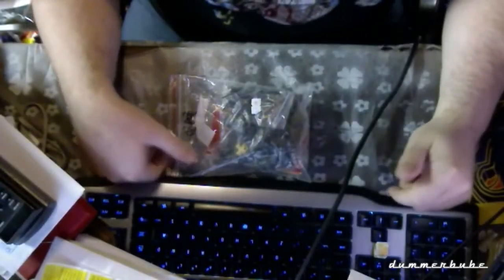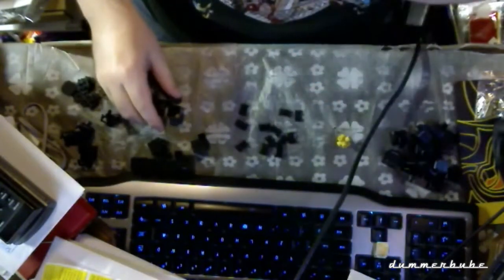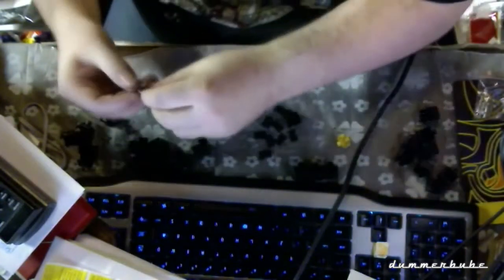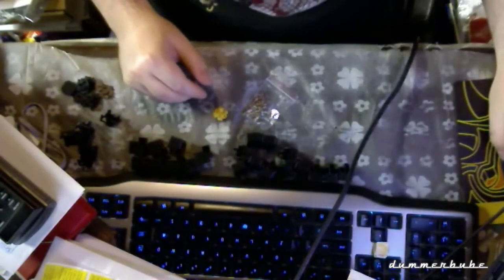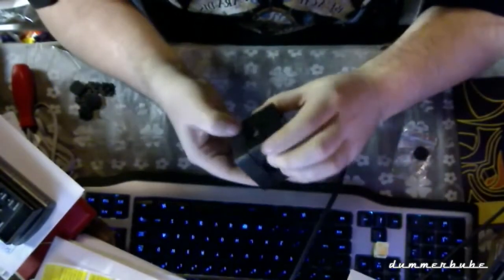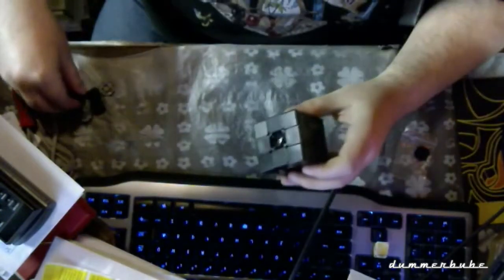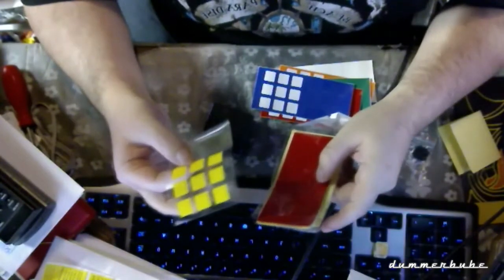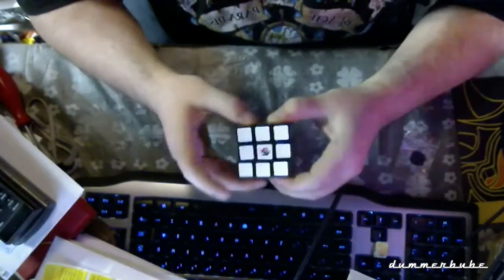Alpha Feng V (Alpha V-f or Alpha V-SV) Assembly and Sticker-Application-Information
Hello Cubers. This is the assembly video that I have mentioned in my "Unboxing 1" Video I did try to keep it short (that is why there is more than one time lapse in it) and simple but since things take their time it still es a long video.
I really would appreciate it if you tell me if that was ok or on what I should work.

Sorry for my english, it may not be as "bloomy" since my spoken english is a little bit rusty and I need to get into it more again. Even if I write english on a daily basis, chances to actually talk got seldom within the last years.

Summary: Assembly of the Alpha Feng V (Alpha V-f or Alpha V-SV) DIY Kit, lubing and stickering of the cube. Application tape is not usable with the delivered Stickers since they are to far away from each other.

As I said: please do not hesitate to tell me if you liked this video (or what you did not like) - any suggestions are appreciated.